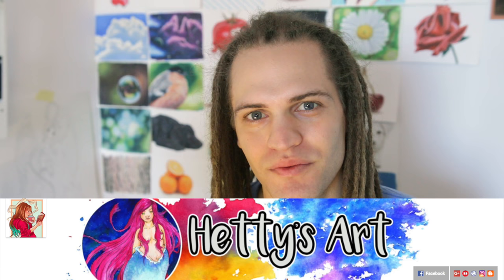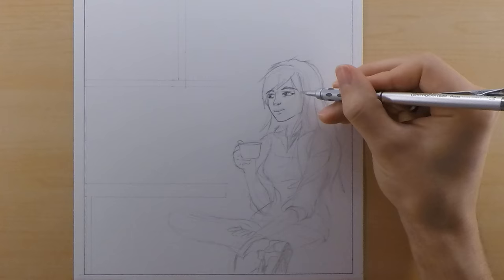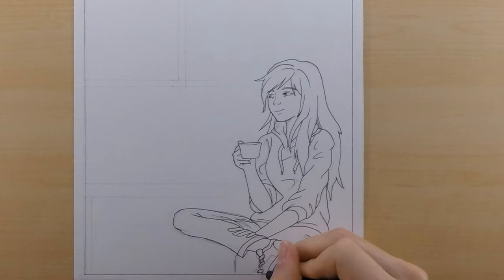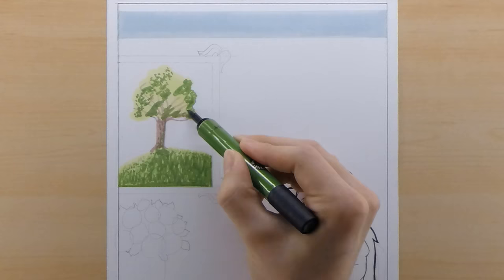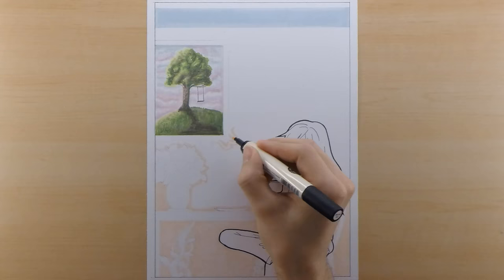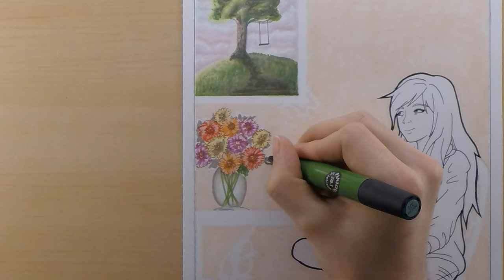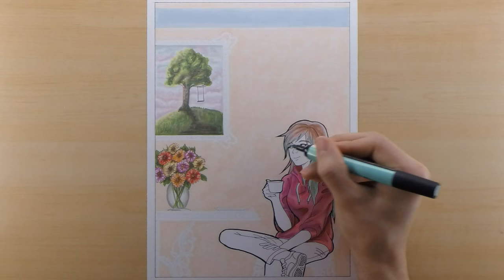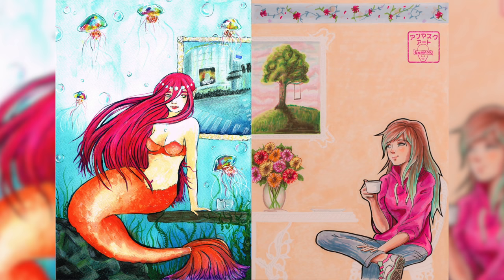Drawing Hetty | Coffee with Friends: Hetty's Art Collaboration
Drawing Heather from Hetty's Art for a CwF art collaboration. Be sure to check out her channel and video. Subscriber to her and let her know you came over from my channel.

Equipment/Tools:
Canon 70D
Gopro Hero 3+
Tria Markers